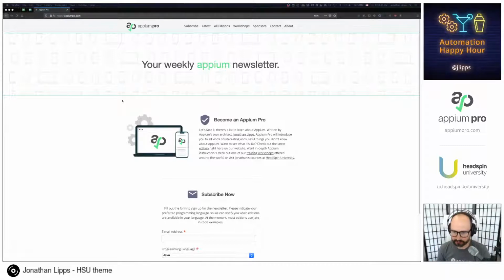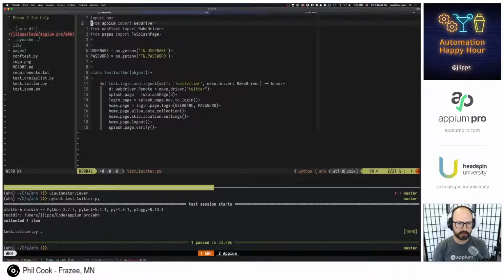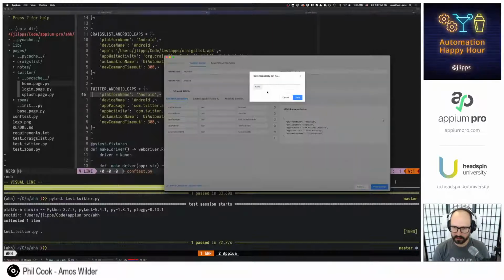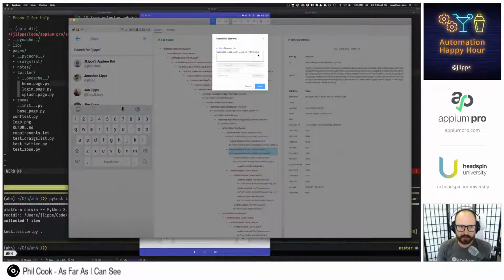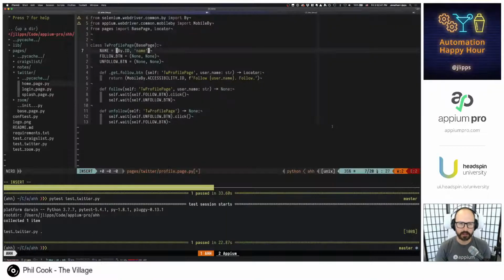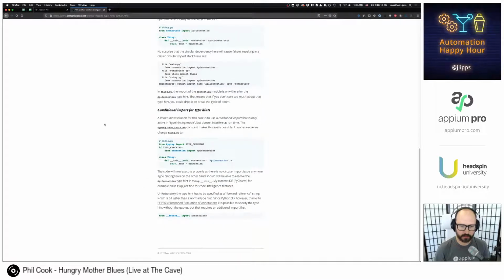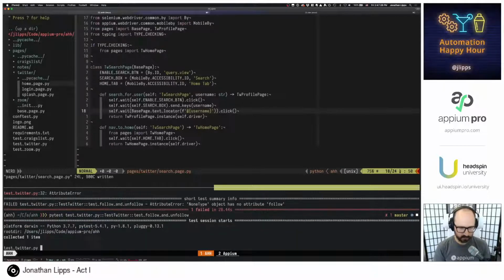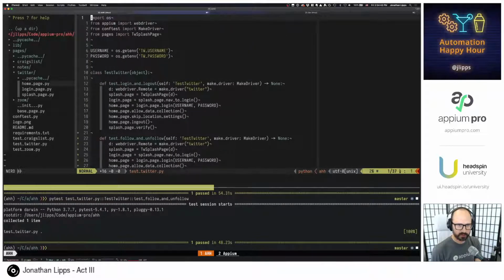Automation Happy Hour with JLipps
Join Appium project lead Jonathan Lipps as he experiments automating apps he's never worked with before!